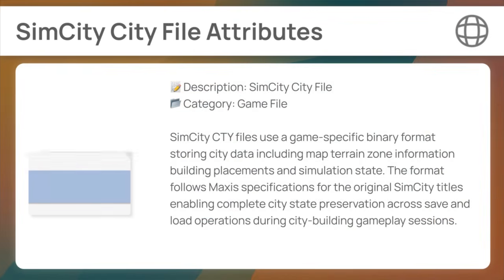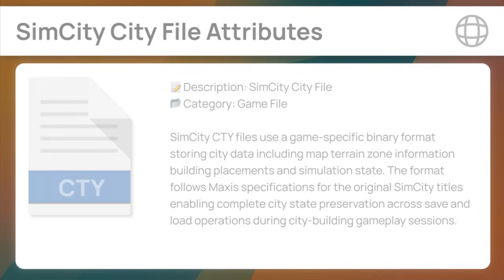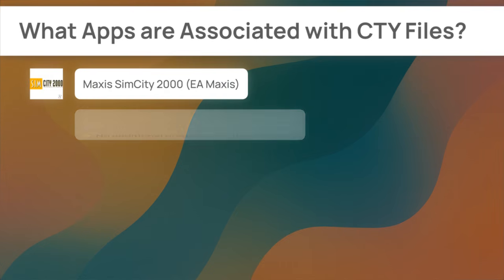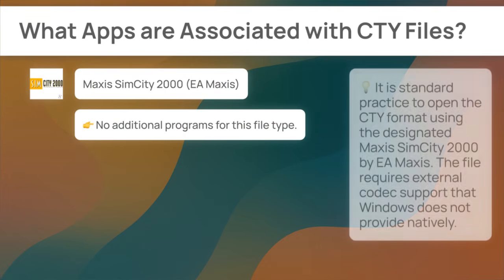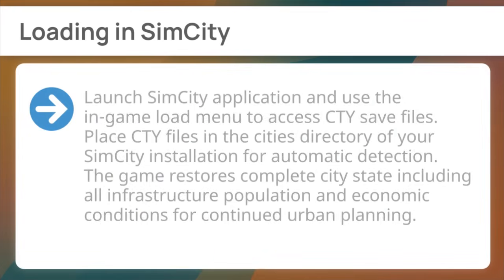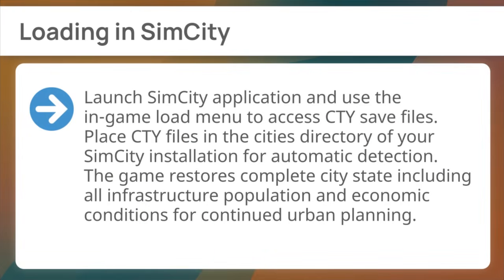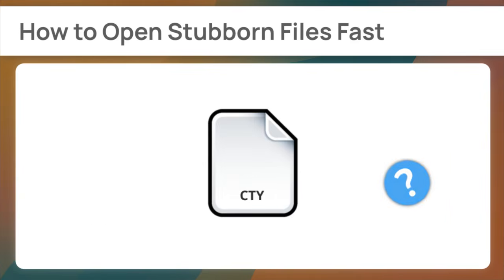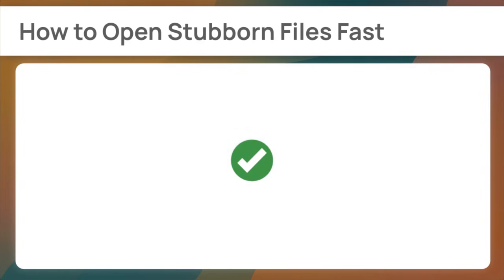How to Open CTY Files (SimCity City)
Your SimCity City File won’t open? Don’t worry! This tutorial explains how to open and troubleshoot any CTY file in Windows, even if the system can’t identify the format.

CTY files are city save files for SimCity the classic city-building simulation game by Maxis. They contain complete city data including terrain features zoning information building placements transportation networks utility infrastructure population data and economic state enabling players to save and resume urban development across multiple gameplay sessions.

SimCity CTY files use a game-specific binary format storing city data including map terrain zone information building placements and simulation state. The format follows Maxis specifications for the original SimCity titles enabling complete city state preservation across save and load operations during city-building gameplay sessions.

▶ Unpacking CTY Files:

- Fix Windows problems that keep CTY files from opening
- Sharing City Files
- Correct Windows CTY file association problems
- Loading in SimCity
- Running Classic Versions
- Find the correct program to open the CTY file
- Discover the purpose of the CTY file
- Get a brief history of the CTY file format

▶ Opening CTY Files:

Maxis SimCity 2000 (EA Maxis)

🛠️ Troubleshooting Steps:

1️⃣ Loading in SimCity

Launch SimCity application and use the in-game load menu to access CTY save files. Place CTY files in the cities directory of your SimCity installation for automatic detection. The game restores complete city state including all infrastructure population and economic conditions for continued urban planning.

2️⃣ Running Classic Versions

Use DOSBox emulator or modern SimCity remasters to run older SimCity games on current systems. Configure DOSBox to mount the game directory and execute the original SimCity executable. Modern remasters may provide native support for legacy CTY files through built-in compatibility layers.

3️⃣ Sharing City Files

Exchange CTY files with other SimCity players through community sites and forums to share interesting city designs. Recipients load shared cities to explore creative urban planning approaches. Document city features and design philosophy when sharing to provide context for fellow city-building enthusiasts.

Timestamps:

00:00 - What Is a CTY File?
00:26 - Defining CTY Files
00:52 - The Internal Structure of CTY Files
01:13 - What Software Opens CTY Files?
01:32 - Opening CTY Files
01:58 - Common CTY Issues
03:02 - Open with a Universal Viewer